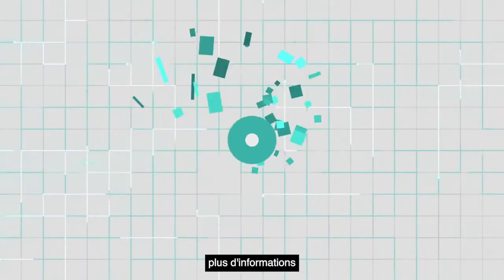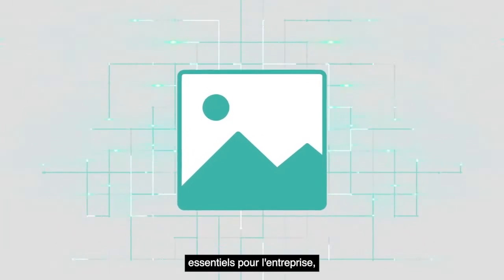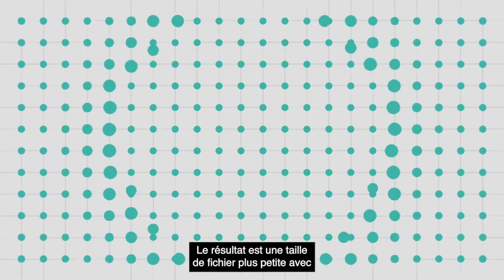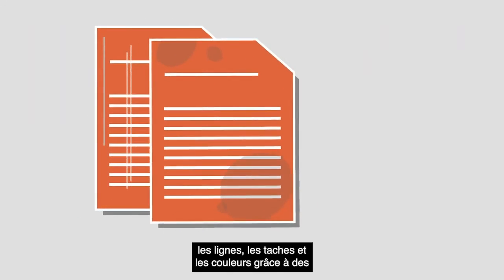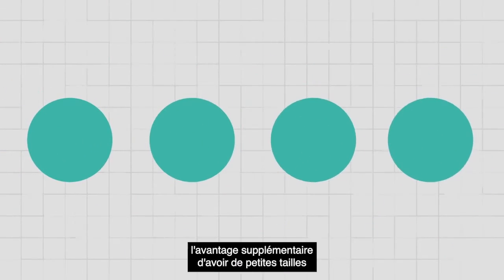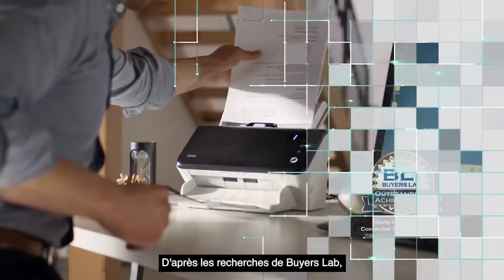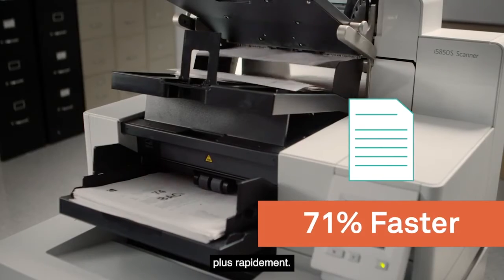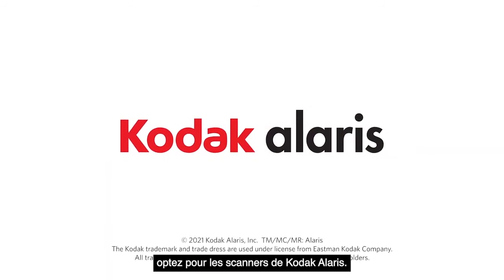Qualité d'image et taille de fichier | Kodak Alaris